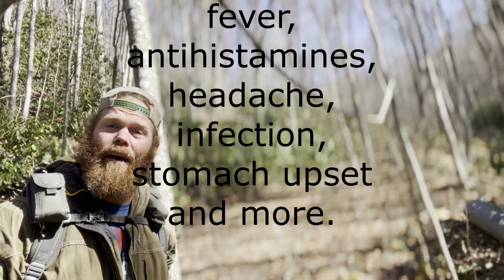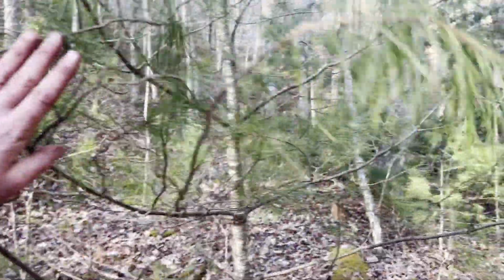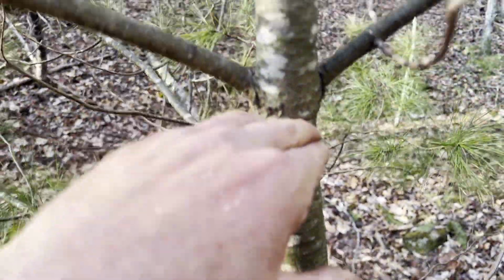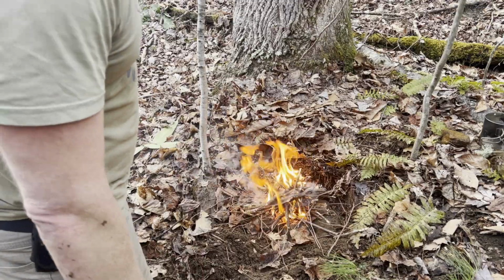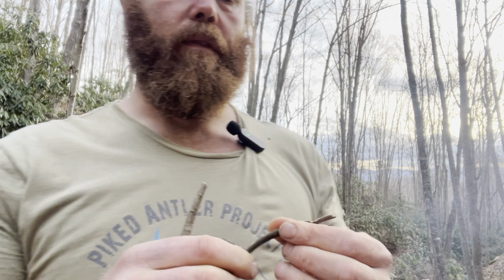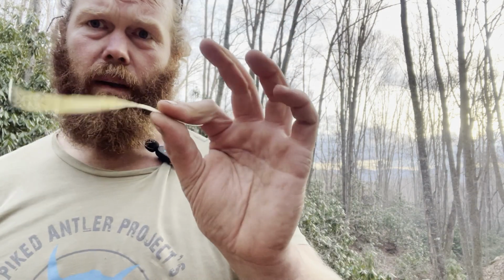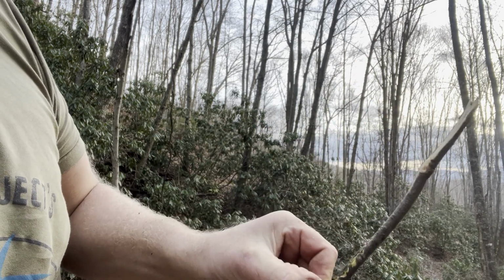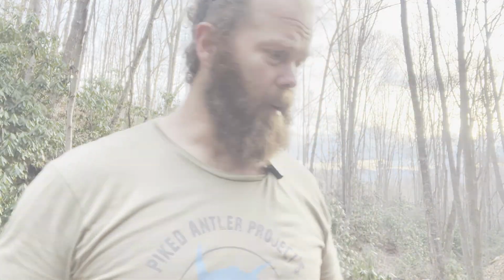Best Winter Medicine. Cambium from Pine cleared my lungs/cough: Free Book in link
Hunter's Cough Medicine: Have you been hunting only to be frustrated by another hunter coughing? I have. Honestly, I've somewhat been that hunter. When white-tailed deer season kicks in, I'm no exception. I get excited and stop for almost nothing.
In this video, I'm showing you a very effective medicine that you can find year round in most areas of the US and some other countries. White Pine.
I'll show you 2 simple ways to identify and how to use it to treat your cough. It's not a suppressant, but an expectorant so beware.

Coming soon are more videos like this that will cover wild medicine for coughs, fevers, headaches, toothaches, upset stomach and more.

What's to gain? Great information for hunters, survivalists and outdoors men and women.

I've been using wild medicine for years in the woods and love knowing what food and medicine is available for me IMMEDIATELY! I'm not a big fan of time consuming methods of making medicine. Instead, I focus on medicine I can make within minutes while in the woods.
I love it so much that I decided to write an Ebook of just my Top 5 Favorite Evergreen Medicinal Plants, Fungi & Trees, just for you. This is the simplest form of medicine written in a way so that you're not overwhelmed and get straight to trying it out TODAY. Just fill out the big red box on my website to get your FREE book now